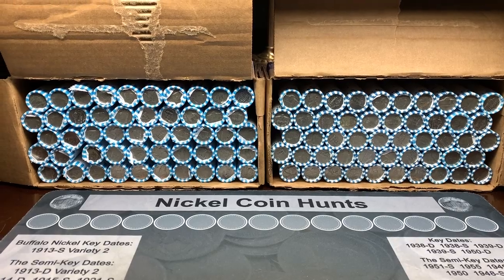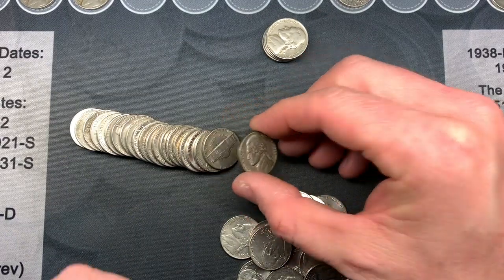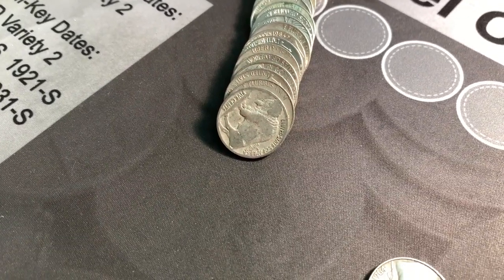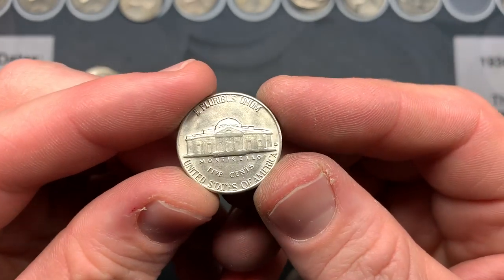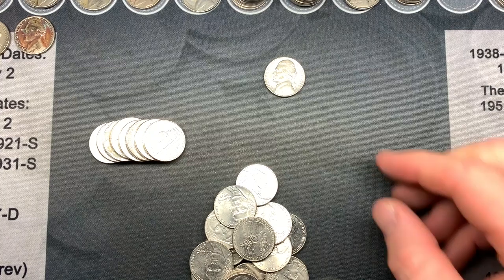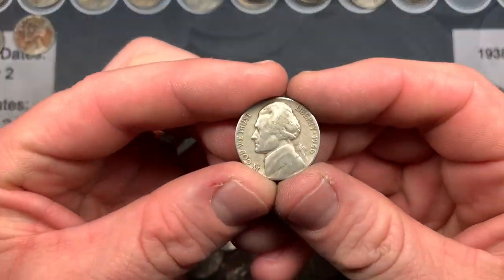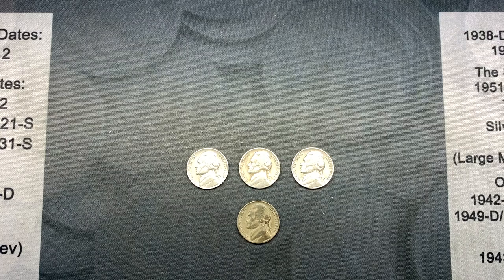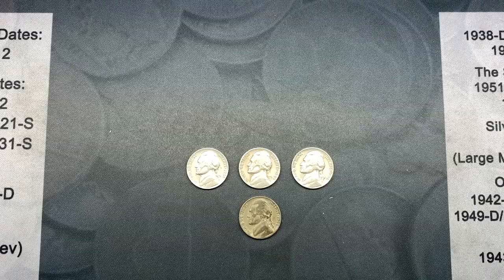Buffalos And Rare DDO Found Coin Roll Hunting Nickels! Free Giveaway!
Today we're hunting two boxes of nickels looking for silver nickels, buffalo nickels, and varieties.  We found some really cool coins, so please join us to see what we found and what we're giving away!